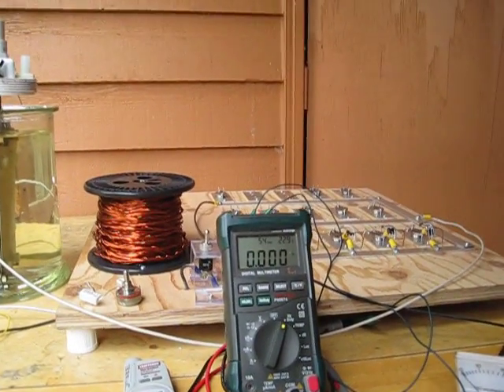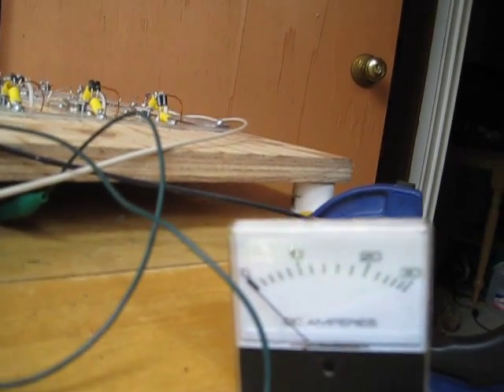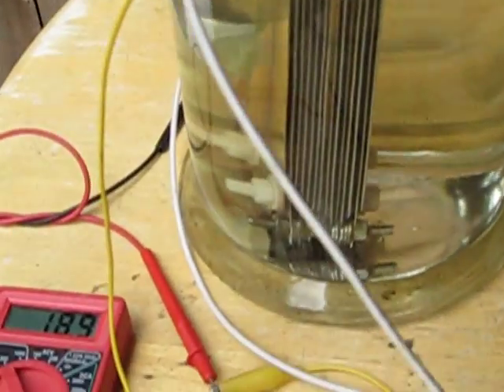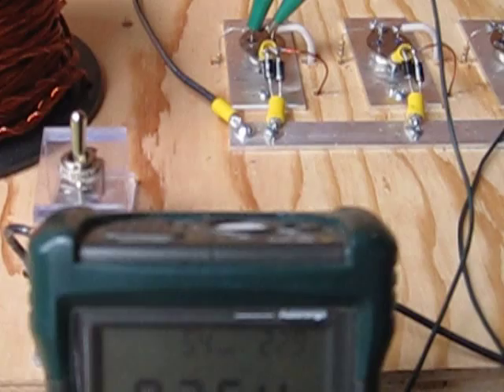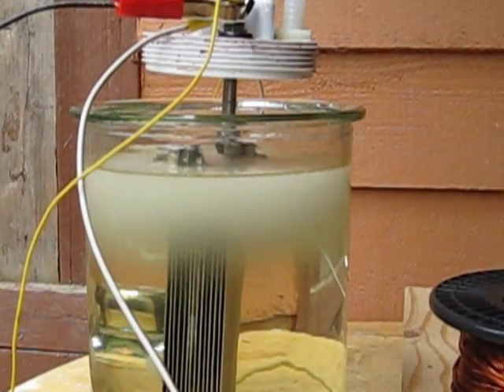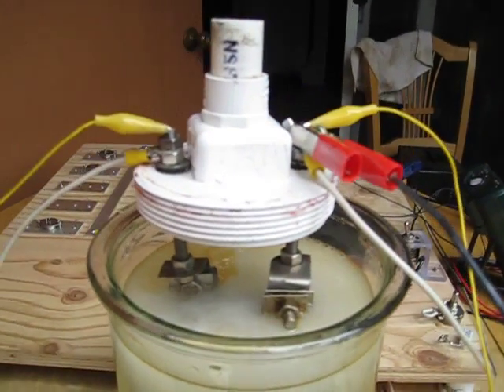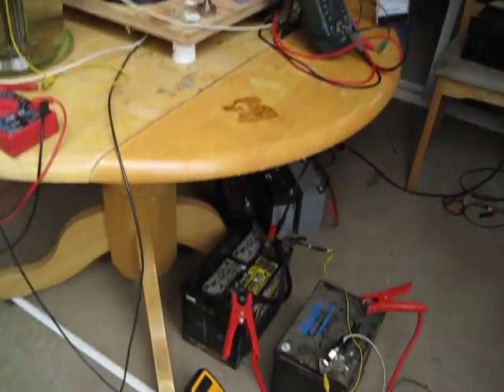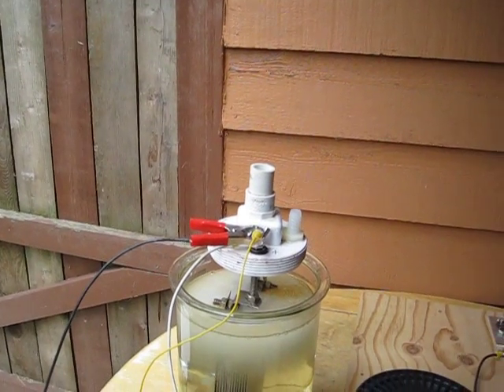HHO wet cell with 24 volt tesla set up 1ohm resistor 001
driving the HHO wet cell with 24 volts using tesla set up through the 5 Transistor Solid State set up, using only 1ohm 5 watt resistor off the pot. amp draw from batterys is maybe 500ma. the needle hardly moved off the zero mark on the amp meter. this vid show the reaction of the cell at start up and results in just a few minutes.